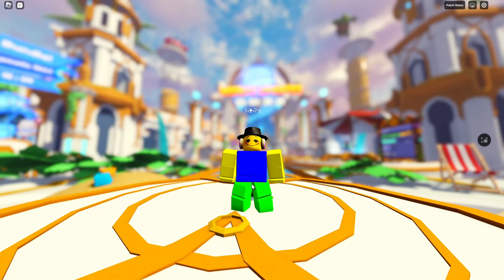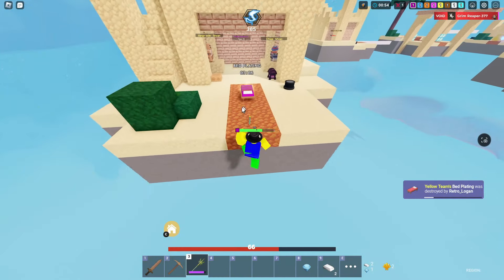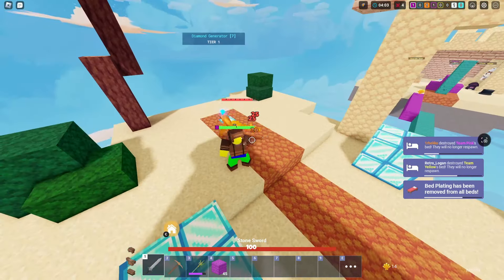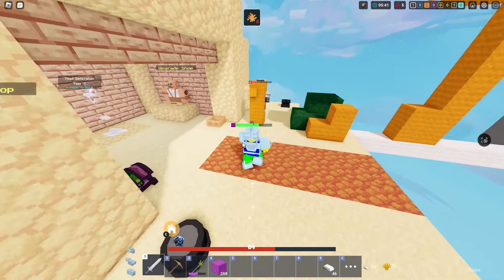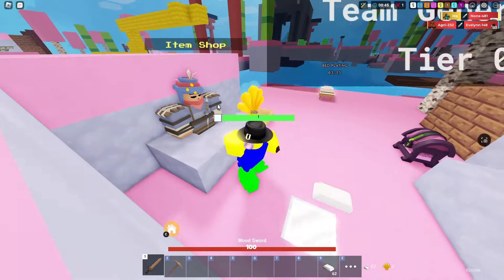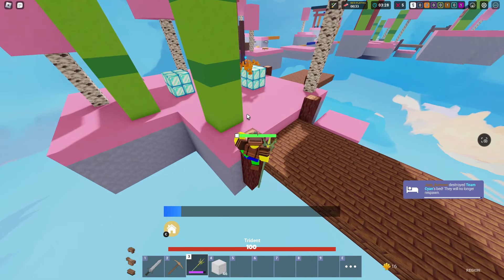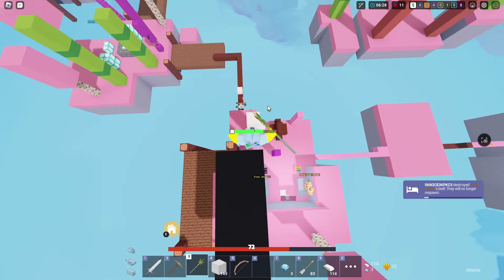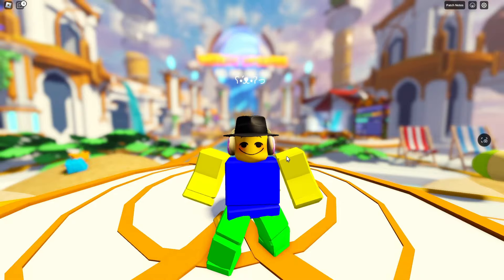New TRITON KIT is OVERPOWERED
In This Roblox Bedwars video, I use the new kit Triton to get some wins with the broken kit item, the Trident. The trident allows you to hang onto walls, get easy damage to players, and have great mobility.